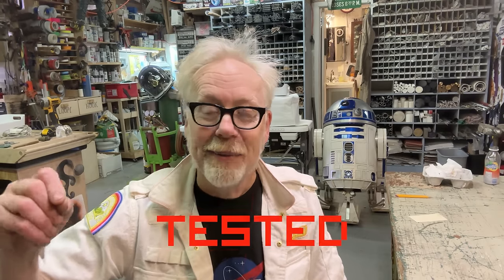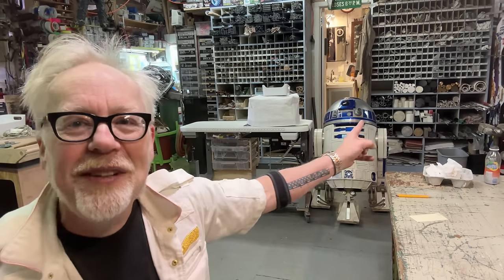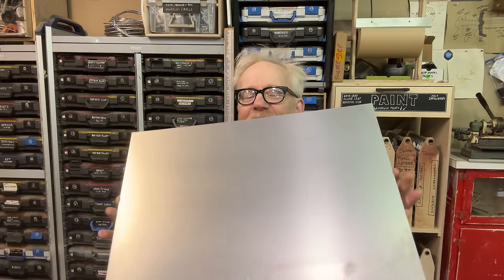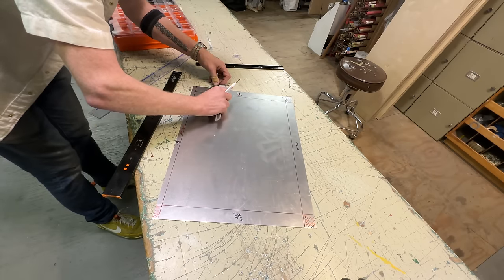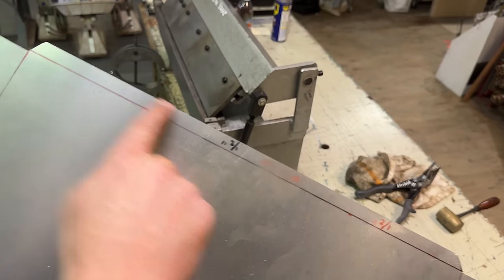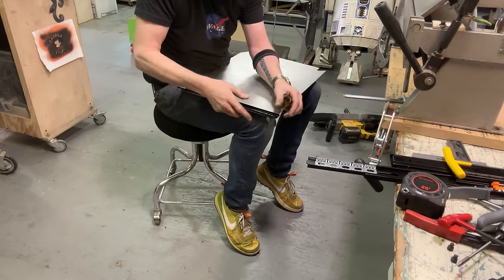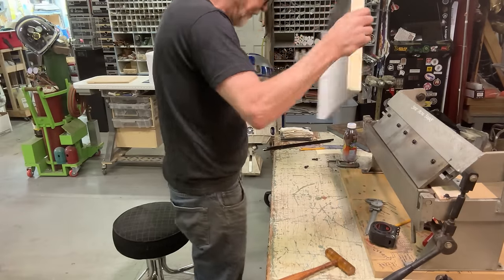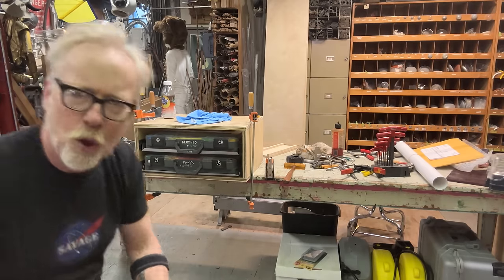Adam Savage Prototypes His Dream Hardware Storage System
Alvin clear measuring ruler
(Note: Ruler in video is Alvin ACR-20, unavailable currently)
Pica Pen
Papermate Sharp Writer
(More tool links below)

With the expanded space of his workshop's new "hardware store" section, Adam turns his attention to redesigning a storage shelf system for his favorite Sortimo storage boxes. And rather than build out the wall of these new shelves immediately, he prototypes a slide-out shelf using bent sheet metal and drawer slides to see if he can make the Sortimo contents accessible in-situ without occupying the precious work surfaces of the shop!

Pica Pen
Papermate Sharp Writer
Dewalt Cordless Drill
Dewalt Air Stapler
Lufkin Tape Measure
Dewalt Tape Measure
DeWalt stapler
Makita small driver
Bondhus Hex T-handle set (Metric)
Bondhus Hex T-handle set (Imperial)
Long 1/4"-20 tap
Kant Twist universal clamp
Starrett 6" Dial Caliper
Cheap 4” dial calipers
Cheap good digital calipers
Cheap dial calipers
High Quality Mitutoyo digital calipers
6" bar clamp
Tap Magic cutting fluid
pocket machinist square
DeWalt Portable Bandsaw
Pica Pens
Arrow Rivet tool
24-inch bar clamps
Wiss Handheld metal brake
Sheet Metal Brake

Shot by Adam Savage and edited by Joey Fameli